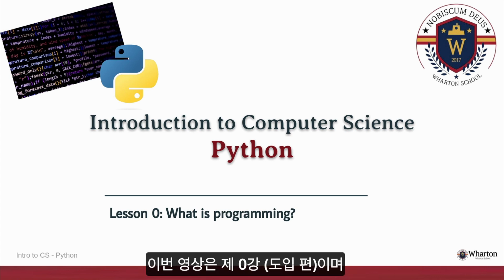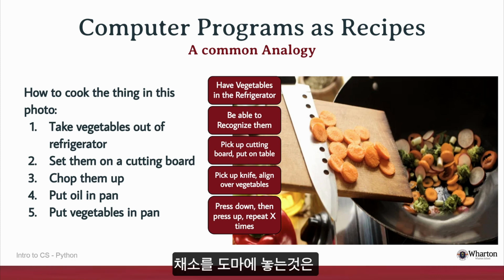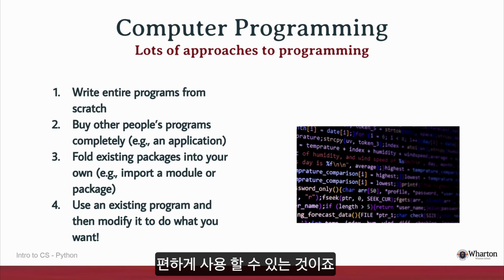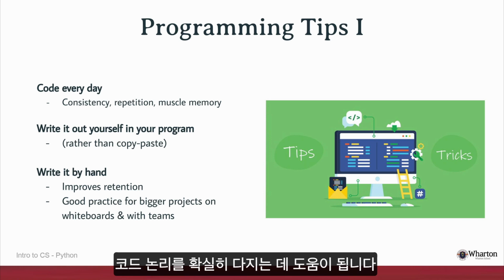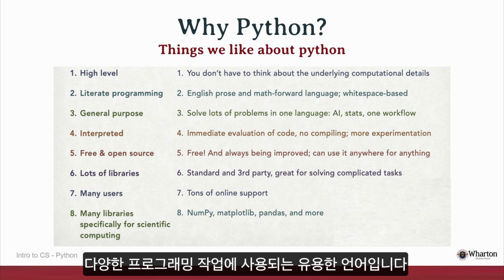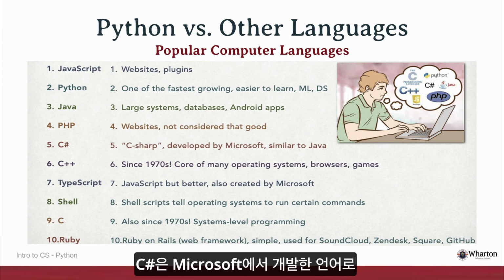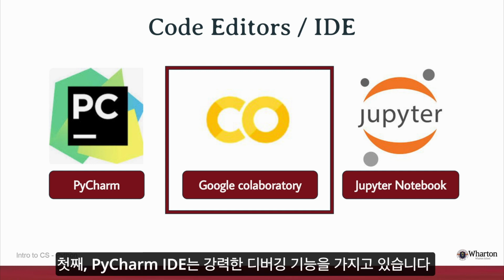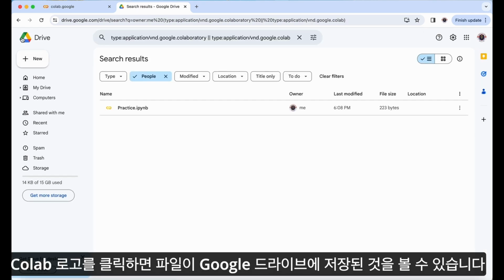Intro to CS - Lecture 0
🎓Wharton School is an online middle and high school that has been certified by the Nevada Office of Education, the American Credit Accreditation Agency (Cognia), and the College Board AP Program.

Wharton offers:
✅ Accredited online courses